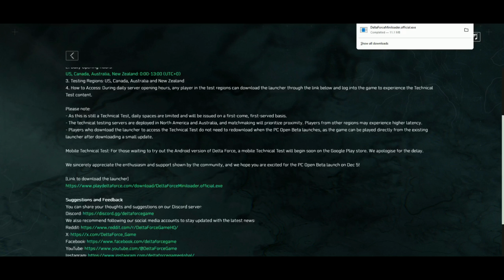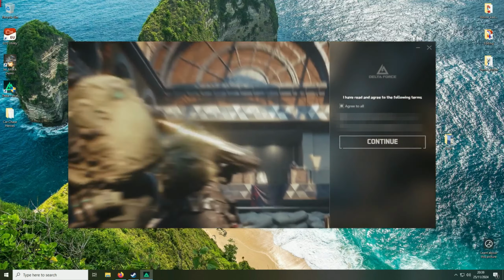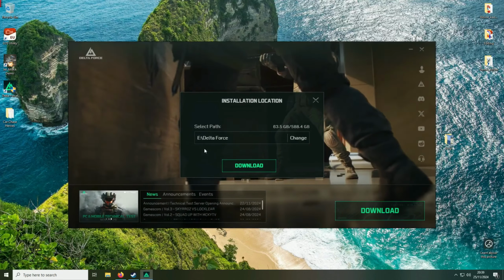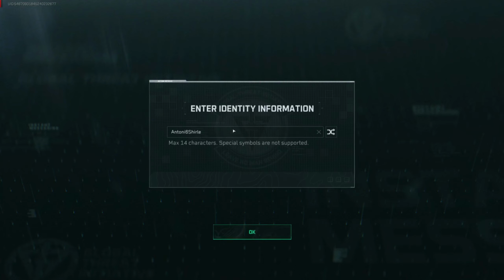Play Delta Force before Global Release : Step-by-Step guide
The Delta Force PC Technical Test is now available and we have noticed that many players who did not receive access are also eager to participate. To allow additional players to enter the test, we will be expanding access as follows:

1. Testing Period: Nov 26-29
2. Daily Opening Hours:
US, Canada, Australia, New Zealand: 0:00-13:00 (UTC+0)
3. Testing Regions: US, Canada, Australia and New Zealand
4. How to Access: During daily server opening hours, any player in the test regions can download the launcher through the link below and log into the game to experience the Technical Test content.

Please note:
- As this is still a Technical Test, daily spaces are limited and will be issued on a first-come, first-served basis.
- The technical testing servers are deployed in North America and Australia, and matchmaking will prioritize proximity. Players from other regions may experience higher latency.
- Players who download the launcher to access the Technical Test do not need to redownload when the PC Open Beta launches, as the game can be played directly from the existing launcher after downloading a small update.

 Mobile Technical Test: For those waiting to try out the Android version of Delta Force, a mobile Technical Test will begin soon on the Google Play store. We apologise for the delay.

We sincerely appreciate the enthusiasm and support shown by the community, and we hope you are excited for the PC Open Beta launch on Dec 5!